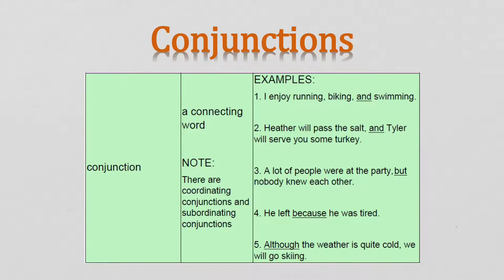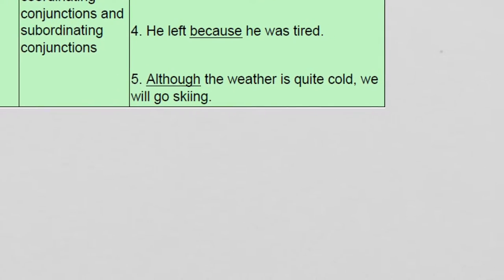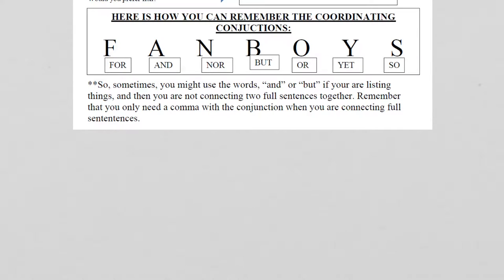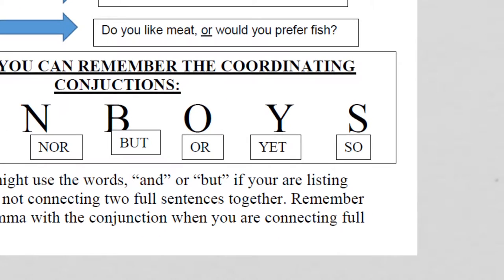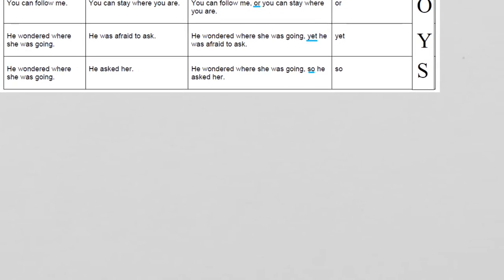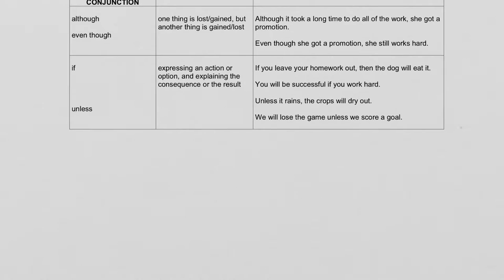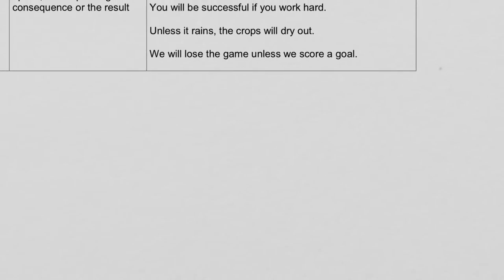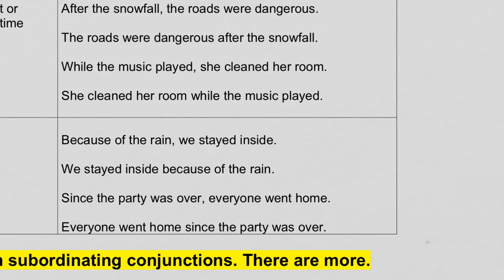Conjunctions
Video #16: Conjunctions

In this video, I show how conjunctions are used, with sentences as examples. I also explain the difference between coordinating conjunctions and subordinating conjunctions.

TIP: I you can only remember one type of conjunction, then I recommend memorizing the coordinating conjunctions.